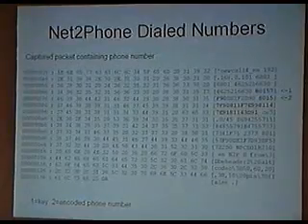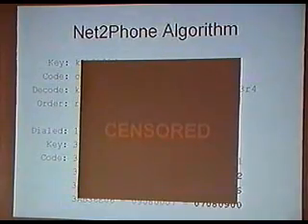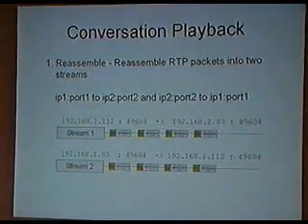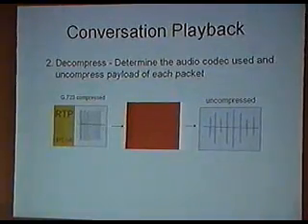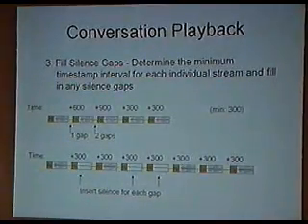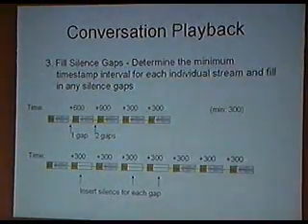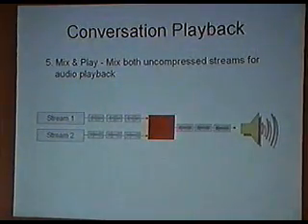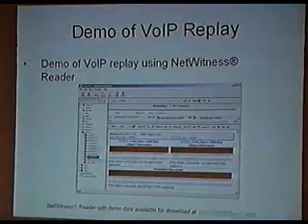DEF CON 12 Hacking Conference By Todd Moore - Cracking Net2Phone - Video